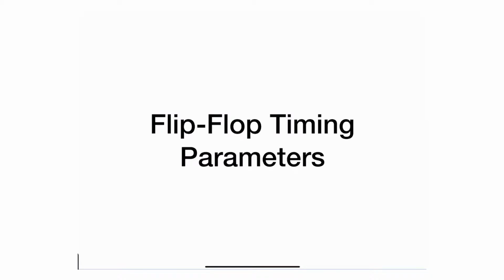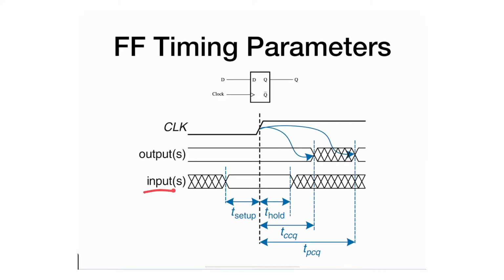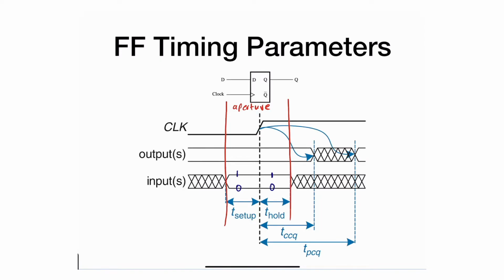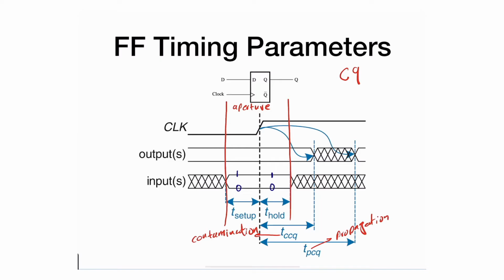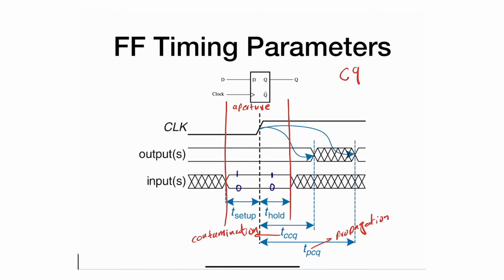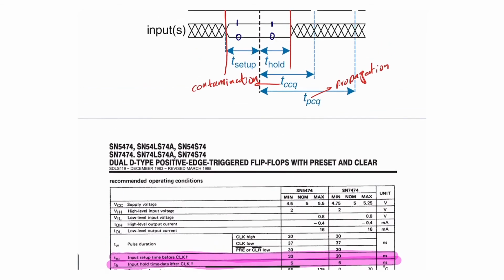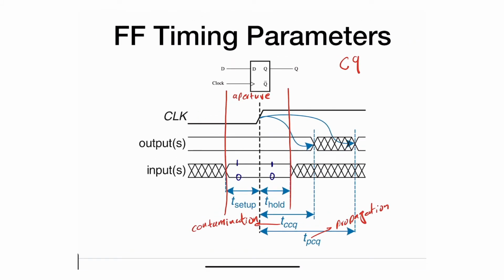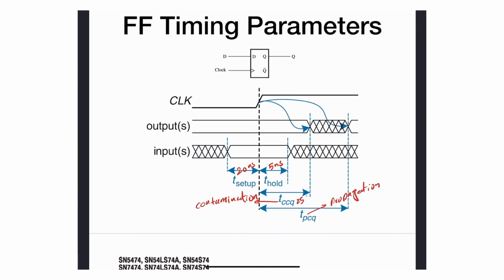59 - Flip Flop Timing Parameters